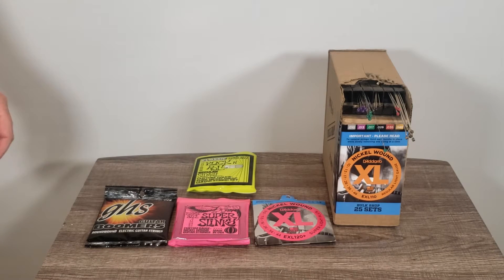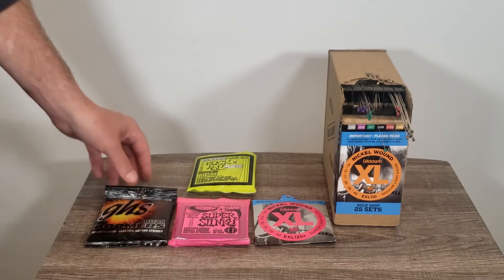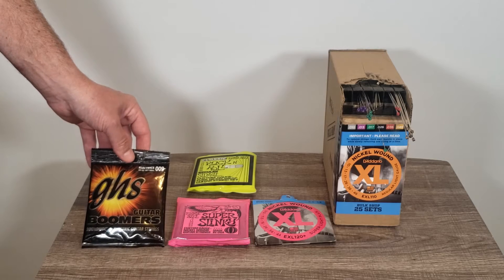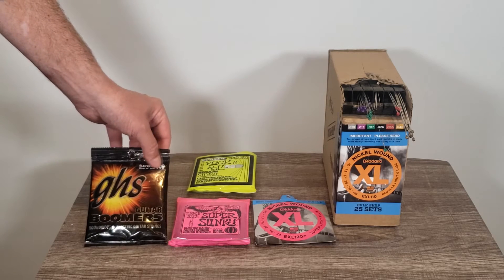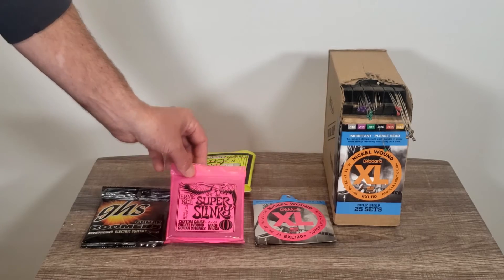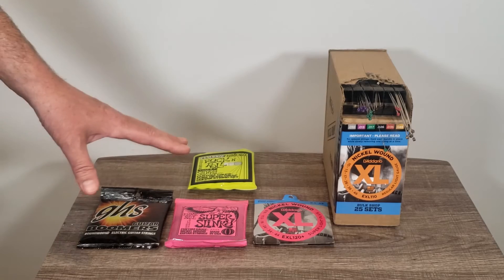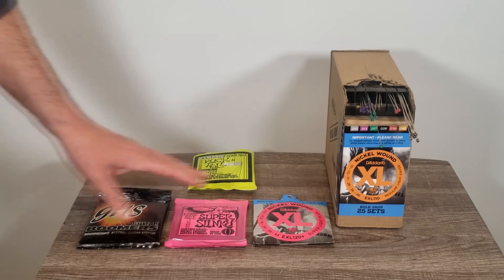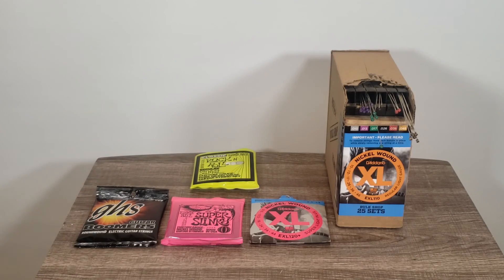Choosing The Right Set Of Guitar Strings